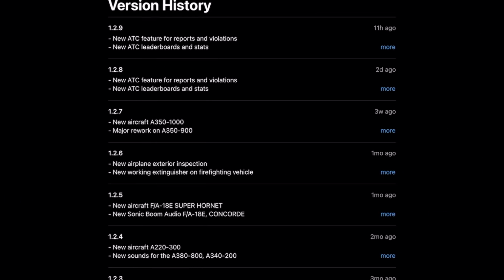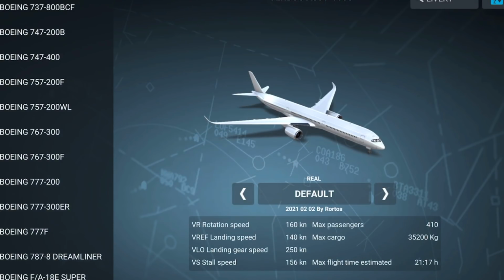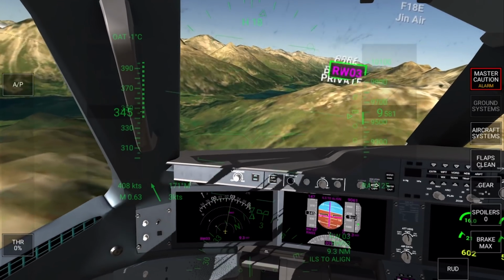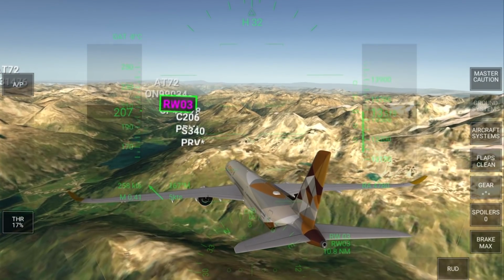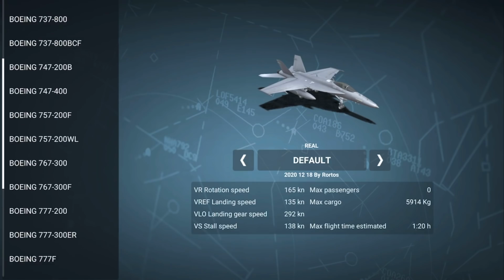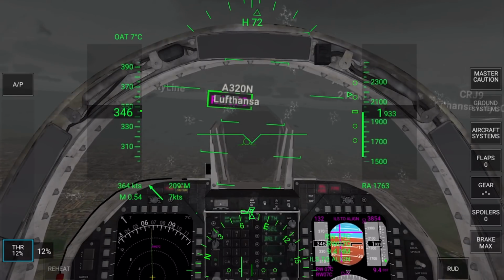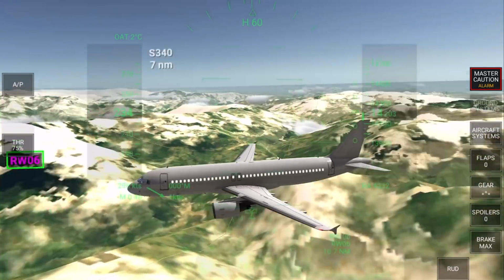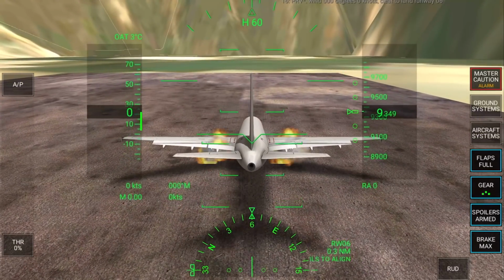Real Flight Simulator Is CRAZY - Best Mobile $1 Flight Sim?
Emil Trane
Patrick Fox
FalasiGamer
Alexander pace
Brady Brooks
OK
T Bone
C4 Shadow
CannedPig TV
pevetti
Tushar Agarwal
Cebu 516
Swiss001FanBoy
F. E kohlbrenner
TheBest RBLX
Stuntpilot22
Tim Kluttig
Ethan Glucroft
weebletter weed
Manuel Salmun

PC:
15" MacBookPro Touchbar (highest specs) for editing.

©Swiss001 2020